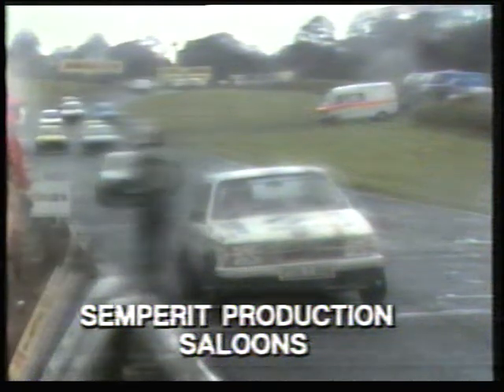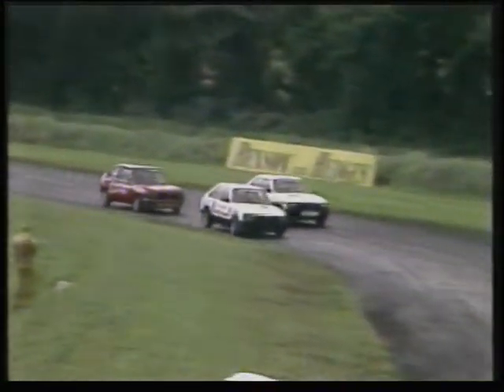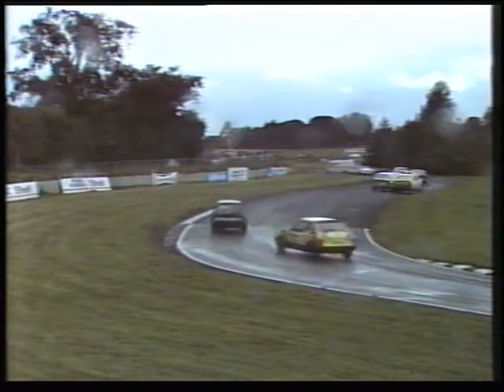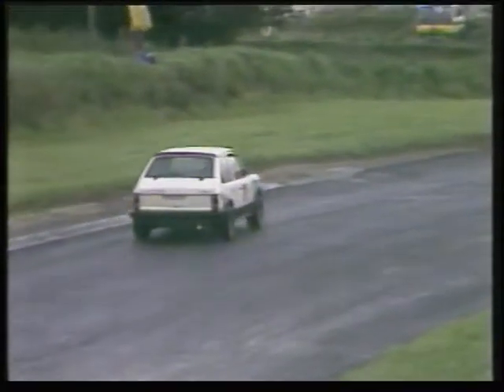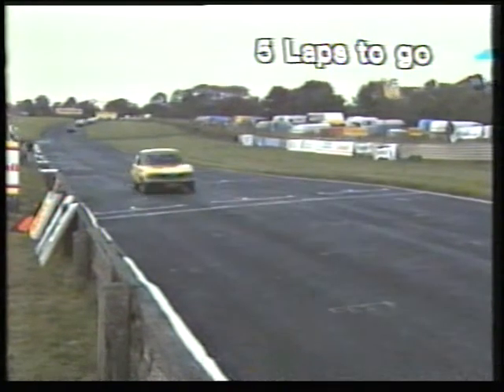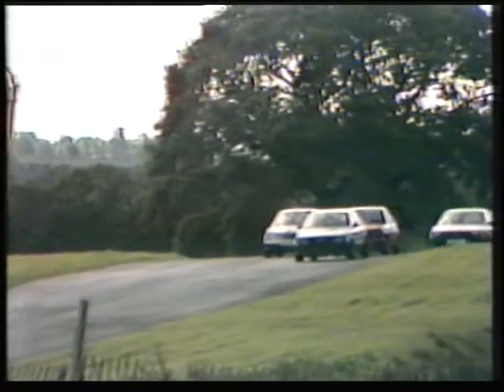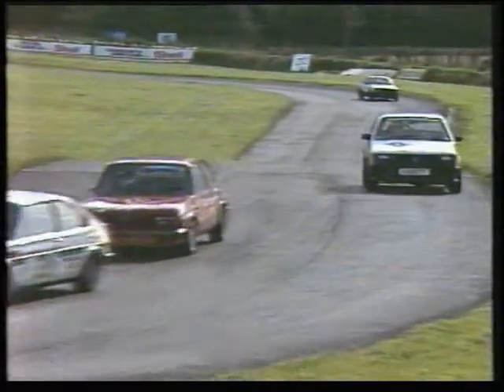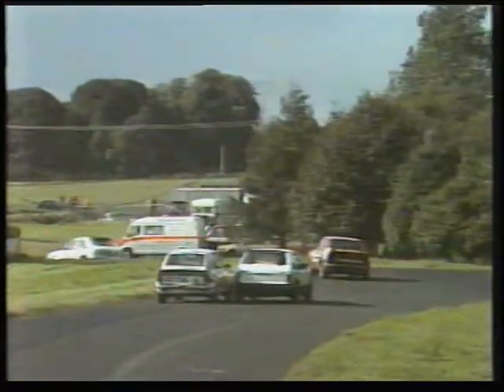1984 Mondello Park Leinster Trophy - Semperit Production saloons 1300cc class.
A look at the 'baby' racers of production saloon car racing, that of the up to 1300cc class.